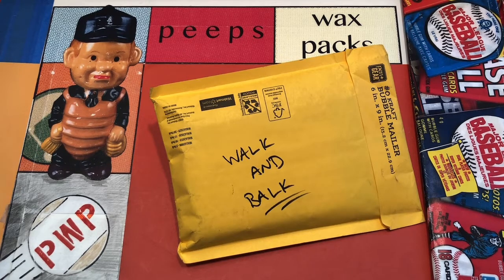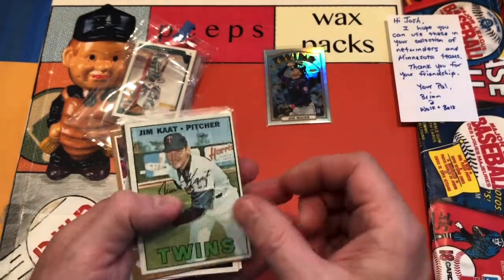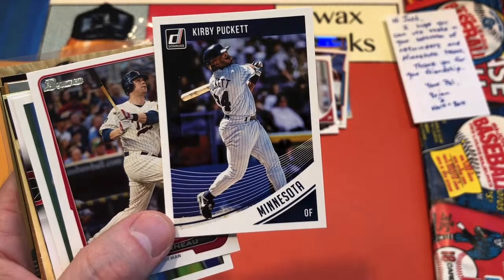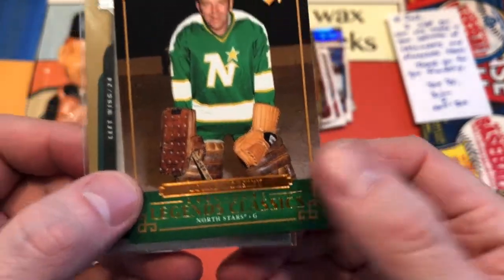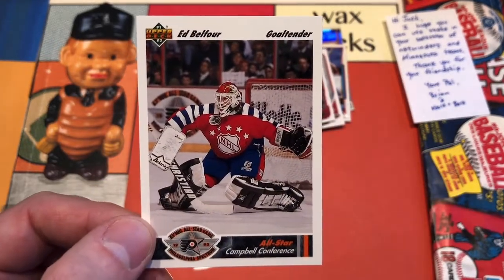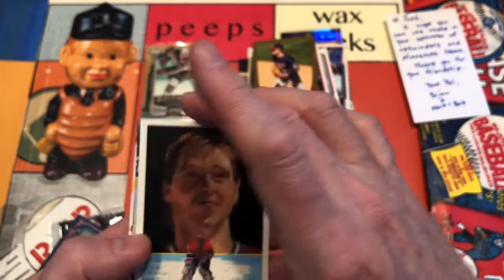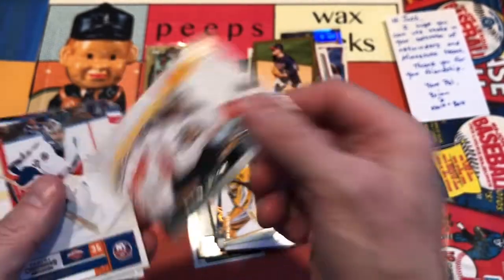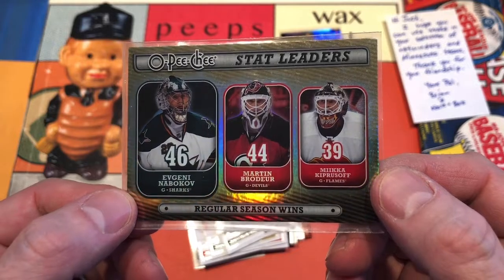Mail Day from Walk and Balk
thehobby baseballcards A baseball card video experiment featuring pack openings, hyperbole, and most importantly, some fun